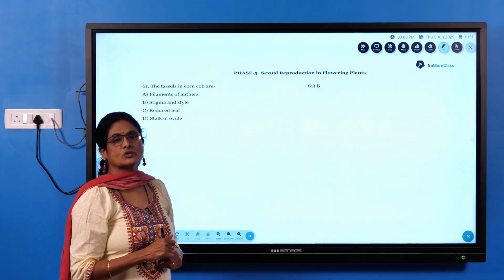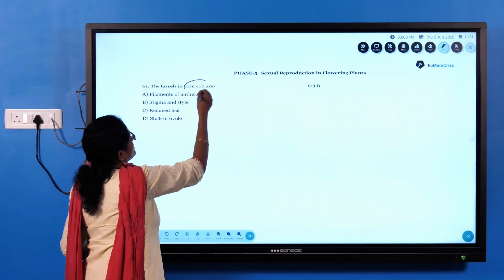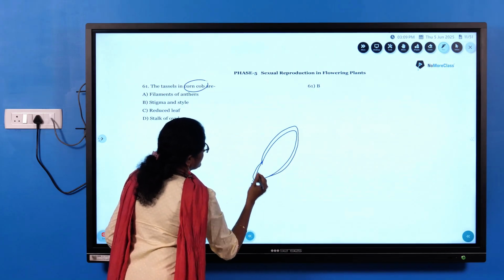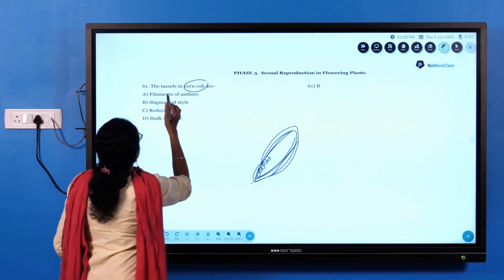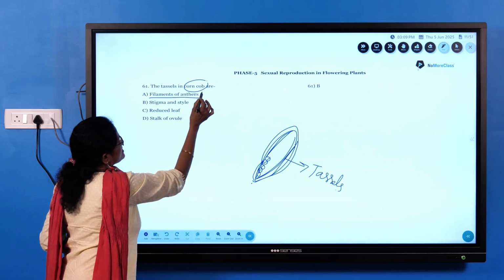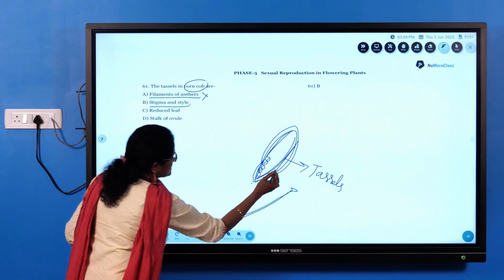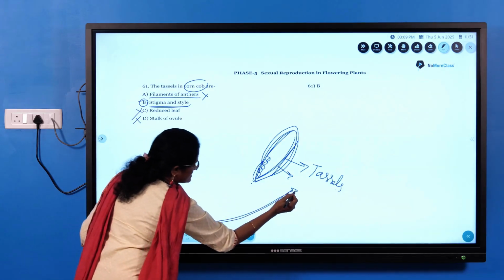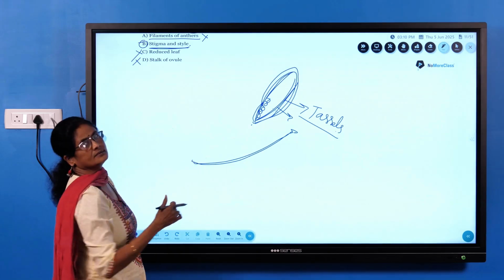Understanding Corn Cob Tassels: Exploring Stigma and Style Structures | Class 12 Biology NoMoreClass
Welcome to NoMoreClass, your trusted educational platform designed to help Class 12 students excel in Biology. In this session, led by the esteemed Dr. Prabhavathi Bhaviyavar, we delve into the fascinating anatomy of the corn cob, focusing on the role and structure of tassels, which are primarily the stigma and style.

About NoMoreClass and Dr. Prabhavathi Bhaviyavar:

Situated in Bangalore, NoMoreClass blends traditional educational values with innovative learning methodologies, offering students a comprehensive understanding of biological topics.

Dr. Prabhavathi Bhaviyavar brings over 25 years of teaching excellence and a Ph.D. in Botany to her engaging classes. Known for simplifying complex biological concepts, she encourages students to develop a thorough understanding of the subject and cultivate a love for biology.

Session Overview:

This session explores the unique structures in corn cobs, specifically the tassels, which play a vital role in reproduction by facilitating the process of pollination.

Core Learning Objectives:

Understanding Corn Cob Tassels:

Discover how the tassels on a corn cob are composed of stigma and style, crucial for the reproduction process.
Learn about the function of tassels in capturing pollen and aiding fertilization.
Reproductive Structures and Functions:

Analyze the role of tassels in corn pollination and the broader significance of these structures within plant reproduction.
Discuss the anatomy and physiology of stigma and style in facilitating pollen capture and transport.
Enhancing Analytical Skills:

Develop critical thinking by exploring the ecological and agricultural implications of corn tassel structures.
Engage in discussions to understand the importance of tassel anatomy in successful crop production.
Guidance from Dr. Prabhavathi Bhaviyavar:

Dr. Bhaviyavar’s sessions interlink theoretical concepts with practical agricultural examples, preparing students for both academic and competitive exams. Her teaching approach fosters inquiry and analytical proficiency, essential for excelling in biological sciences.

Session Benefits:

Alignment with Curriculum: Seamlessly aligns with Class 12 CBSE and ICSE standards for comprehensive exam preparation.
Competitive Exam Focus: Offers insights into reproductive biology crucial for NEET and similar exams.
Comprehensive Learning: Participate in interactive teaching methods supported by digital resources for sustained academic success.
Practice and Improvement:

Exercises: Engage in structured exercises to apply your understanding of corn cob anatomy and reproductive structures.
Discussion and Analysis: Participate in classroom discussions to enhance comprehension and analytical thinking in plant biology.

Join NoMoreClass for an enriching academic journey ensuring mastery in biological concepts. Our platform provides the essential tools and insights needed to excel in both academic and competitive settings.

Elevate Your Potential:

Advance your understanding of plant reproductive structures with NoMoreClass, setting a foundation for academic success and future achievements.

Stay Updated: Follow us for more exceptional educational content to enhance your academic and competitive journey.
Embark on a transformative educational experience with NoMoreClass, unlocking your potential in biology and preparing for future success. Let us be your partner in pursuing excellence beyond the classroom.